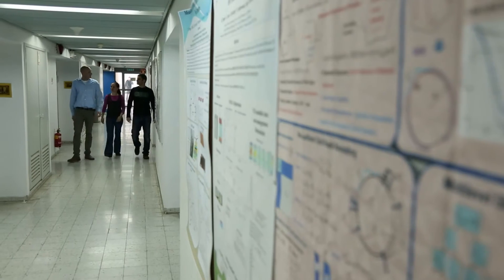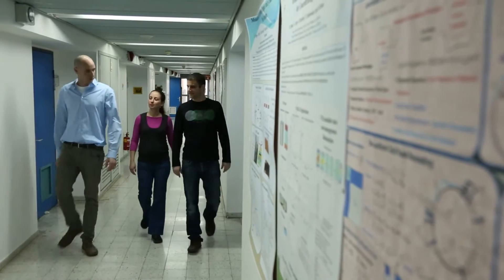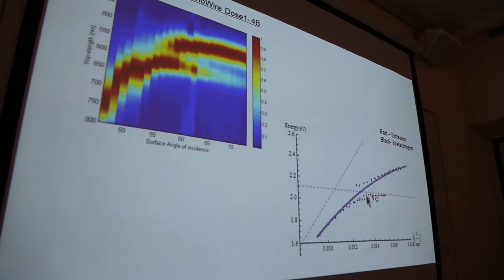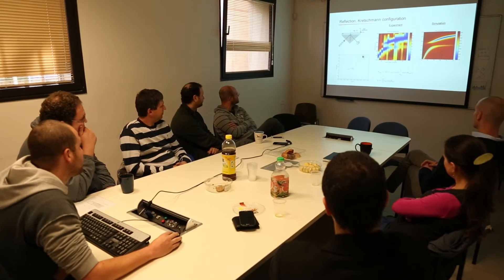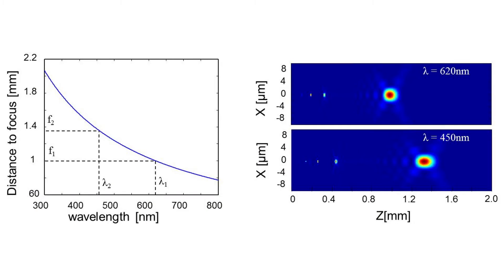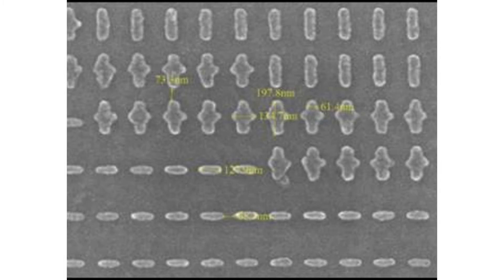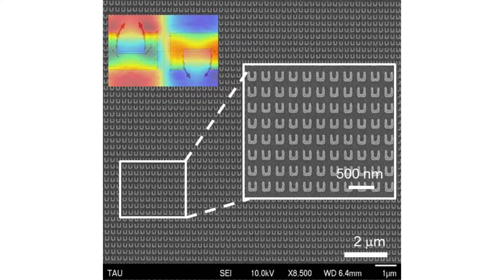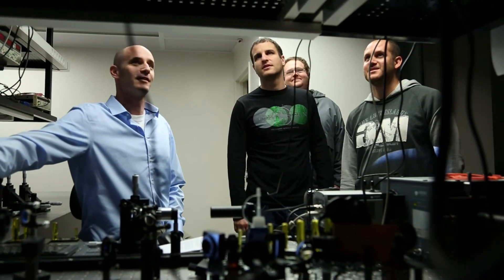Nano Antennas Give Light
Dr. Tal Ellenbogen